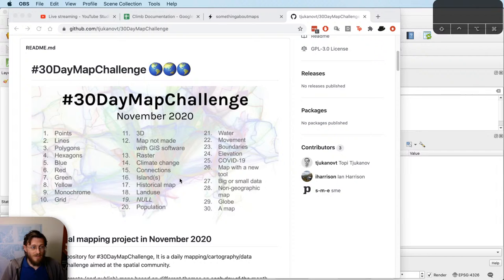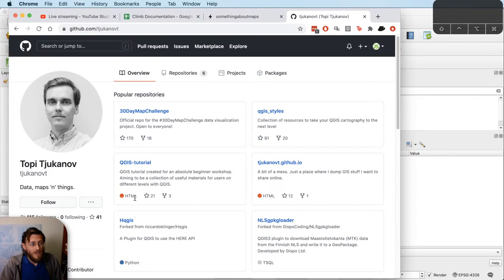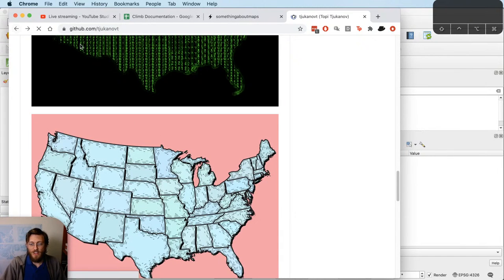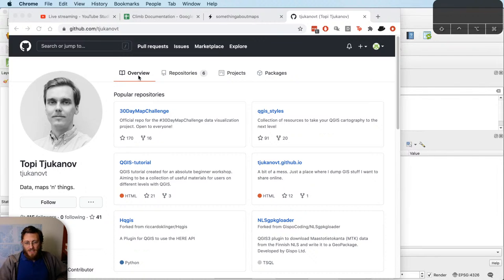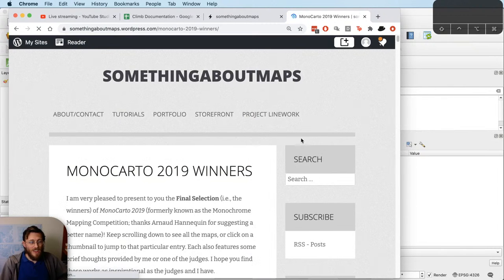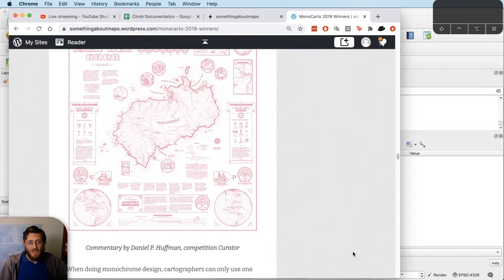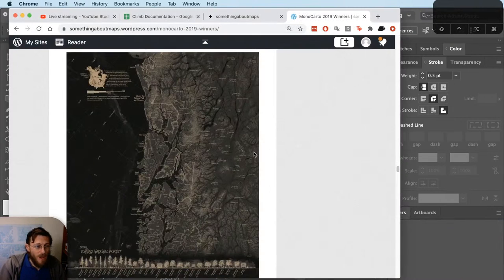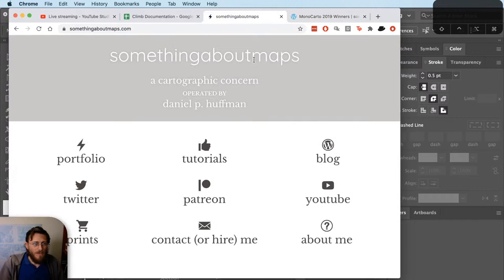Live Carto #10: 30 Day Map Challenge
Follow along as I create something a little weird for Day 9 (Monochrome) of the 30 Day Map Challenge!